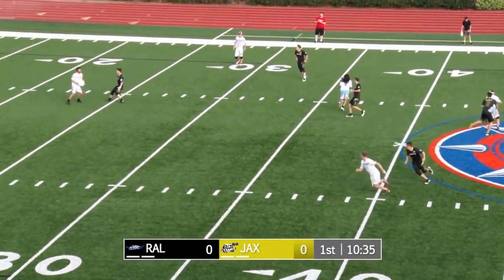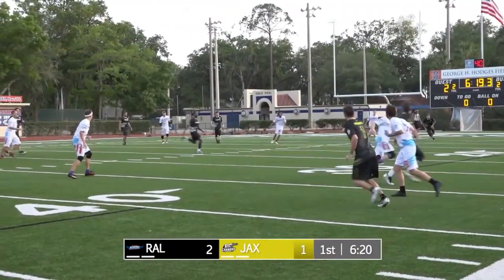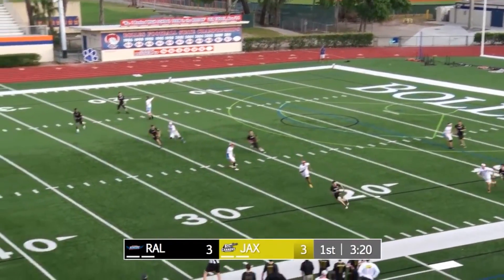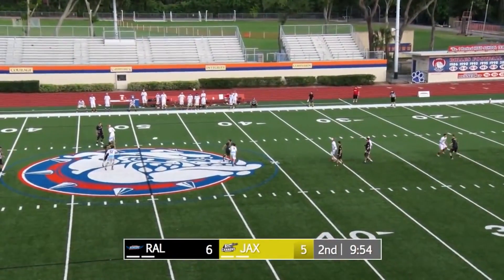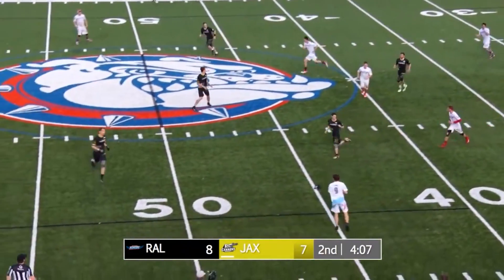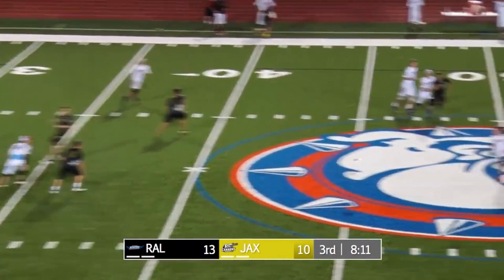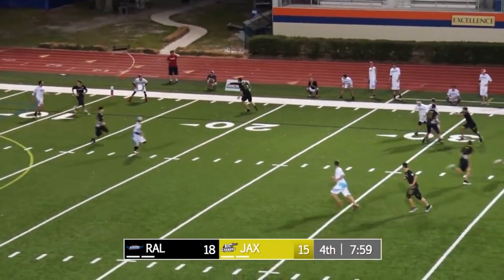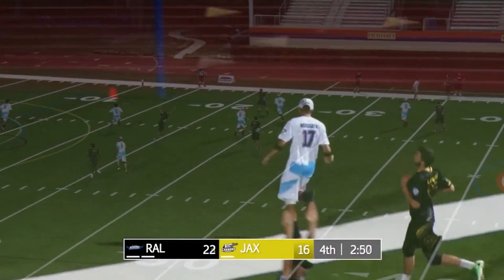Game Highlights: Raleigh Flyers at Jacksonville Cannons — Week 3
Game highlights from the Raleigh Flyers (3-1, light jerseys) 25-18 win over the Jacksonville Cannons (1-1, dark jerseys) on April 15.

About the AUDL:
The AUDL is the premier professional ultimate frisbee league in the United States and Canada. The fastest growing sport and professional league on the continent, the AUDL is broadcast live weekly on ESPN3 throughout the summer months, showcasing the best athletes in the sport to an international audience. During the 2016 season, each of the league’s 26 teams will play 14 regular-season games to determine which is eligible for the playoffs.